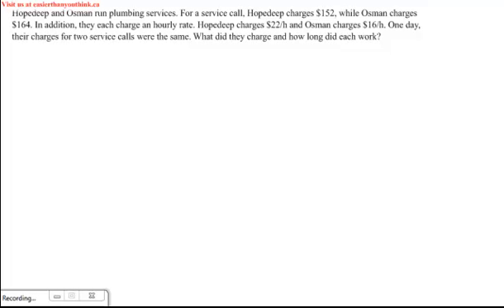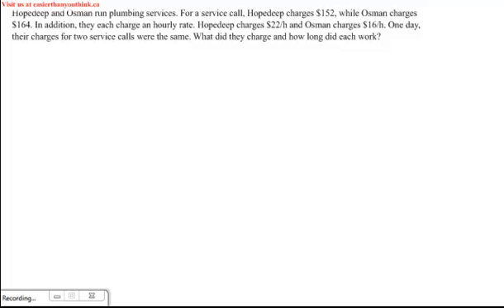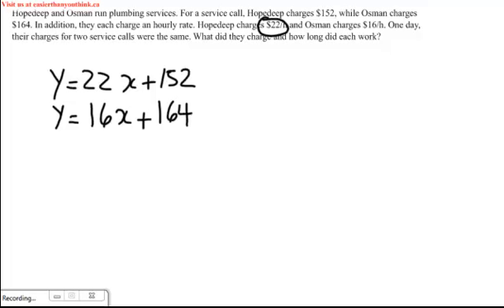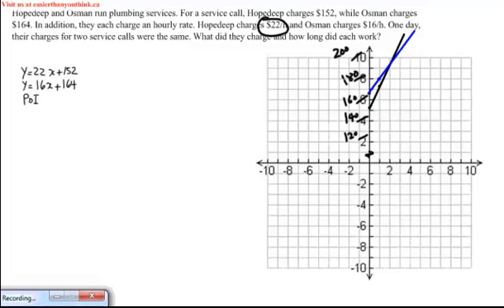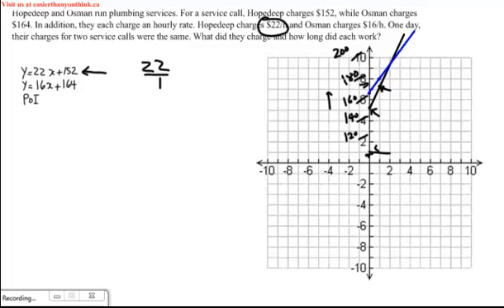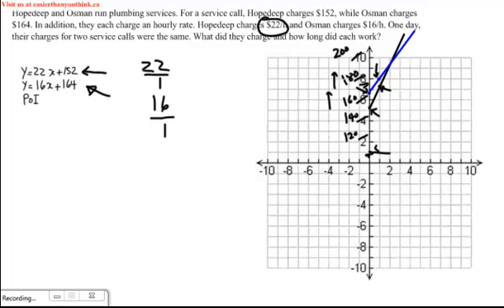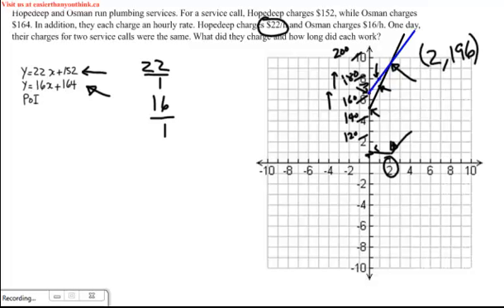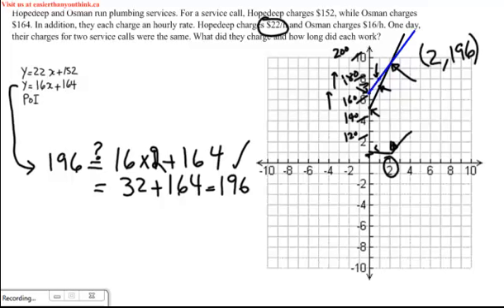POI Word problem 1